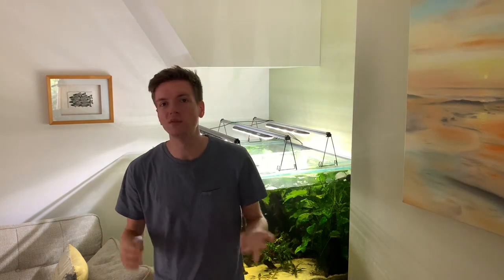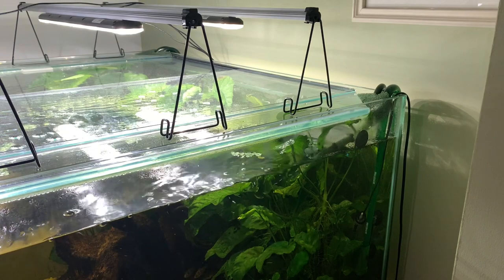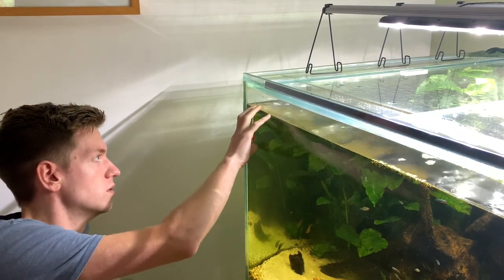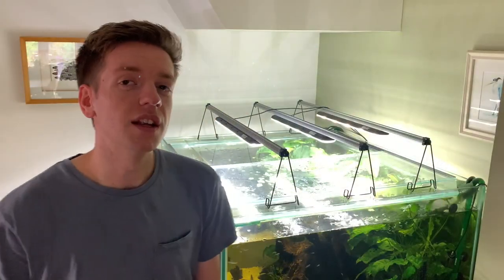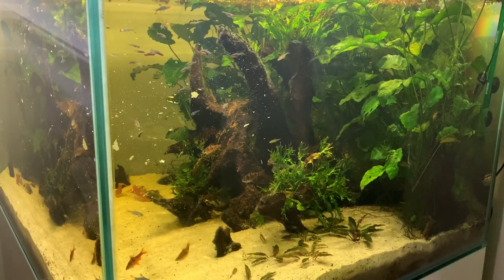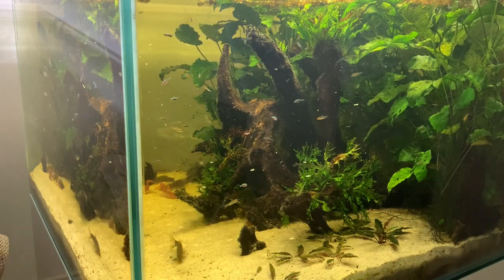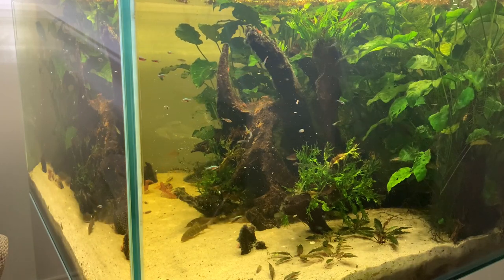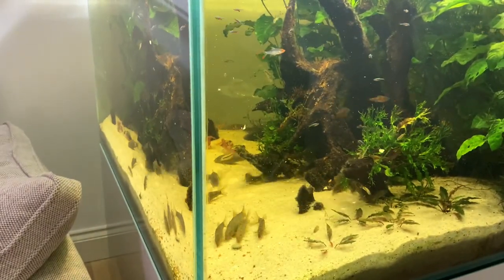What to check when you are looking after someone’s fish tank while they are away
A rushed video while I was at my friends house looking after the fish while he was away. This is be no means a complete list but just a few things that came to mind while I was there as I didn’t have long as I did it while on my lunch break at work.

Fish are:
Blue neon rasbora- Sundandanio axelrodi
Asian rummynose- Sawbwa resplendens
Six banded barbs- Desmopuntius hexazona
Snakeskin Barb- Desmopuntius rhomboocellatus
Dwarf chain loach- Ambastaia sidthimunki
Zebra loach- Botia striata

Is there anything you do that you think works really well when you go away or look after someone’s aquarium?